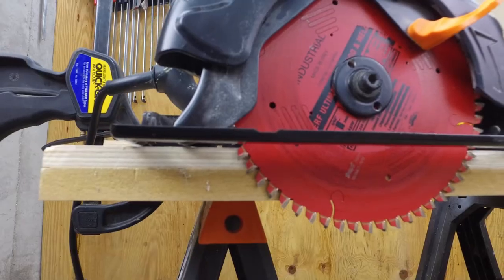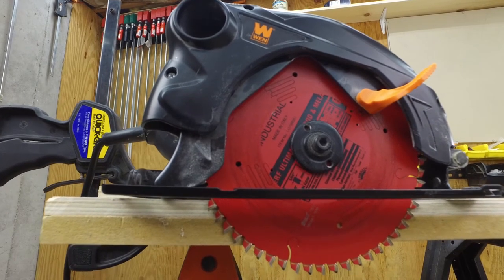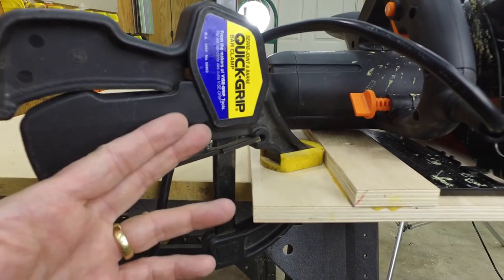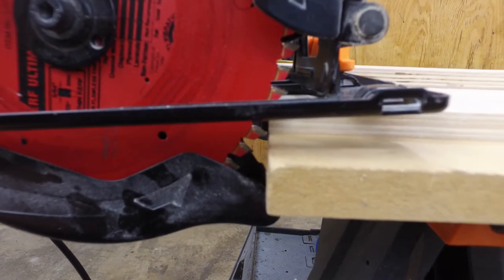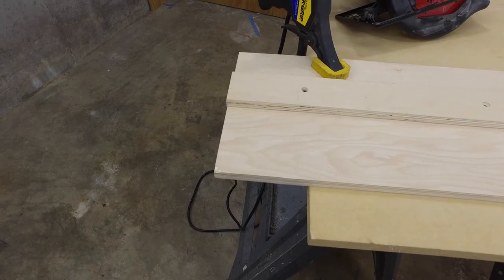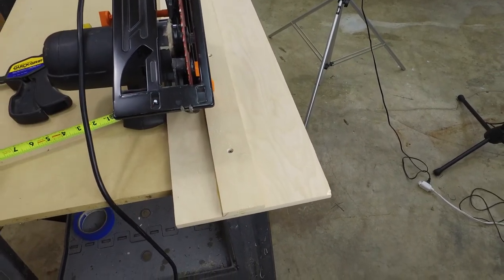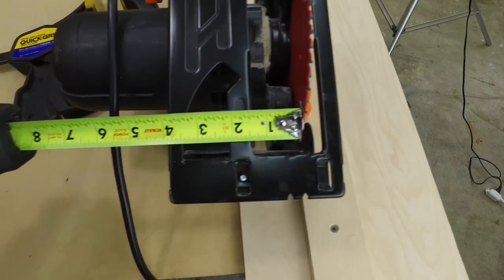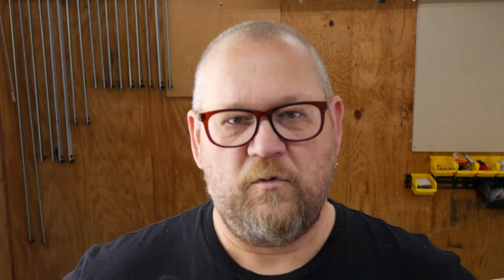How to Adapt the Guide Rail Design for Your Needs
Here's an inside look into the design decisions that went into our guide rail project.  Learn to adapt the design to fit your tools and materials!  This is a supplement to our guide rail build video

TOOLS USED
FastCap measuring tape

MISSION
We’re helping furniture builders grow so they can improve their living spaces!  If you’re an aspiring furniture builder, but don’t know where to start, or an active woodworker that wants to take your game to the next level, you’ve come to the right place!

++ New videos published @ 10:00am Central (US)  ++

COMMUNITY
Our goal is to make all levels of woodworking and furniture building approachable to anyone and everyone who dares to try.  We're not here to worship at the altar of tradition.  We're not here to hang labels on stuff, or sit in judgement over each other.  We're here to build sh*t!  Our community is a passionate, no BS, ragtag band of like-minded individuals who want to enhance their living spaces with their own two hands.

JOIN THE MOB!